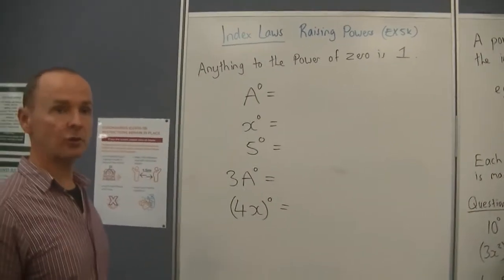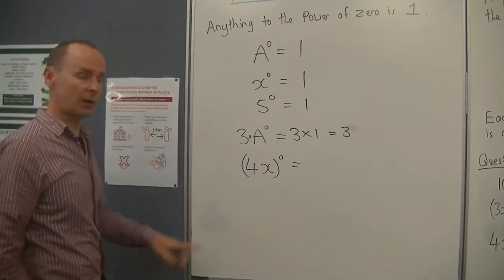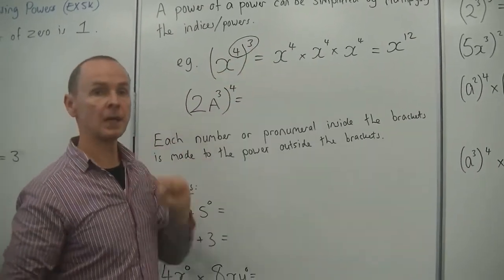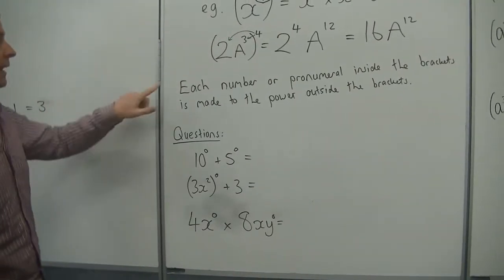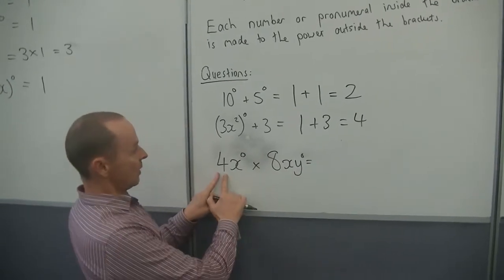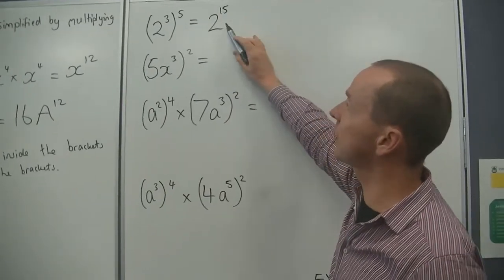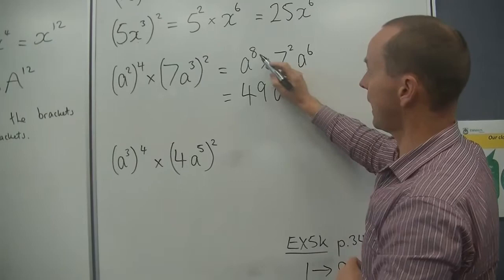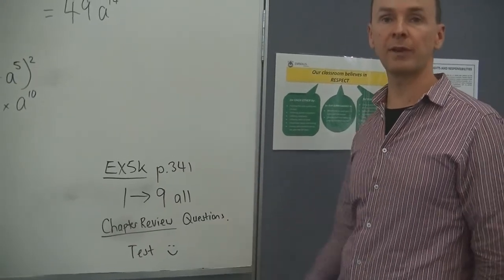Ex 5K Index Laws 2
Ex 5K
Index Laws 2
Mr Barclay